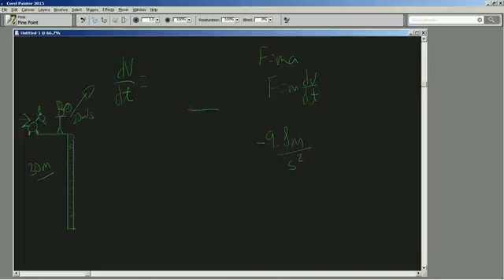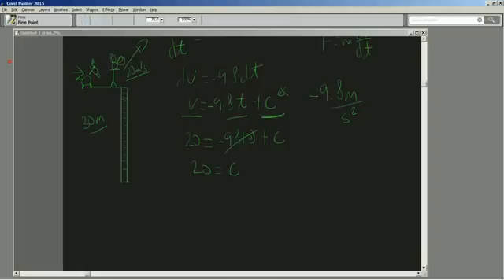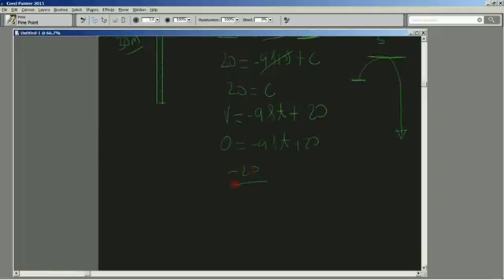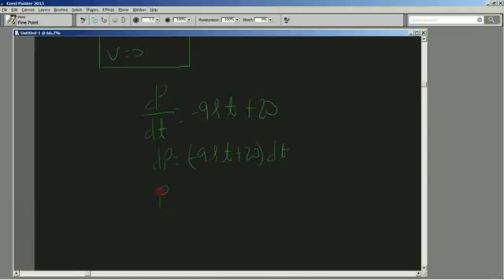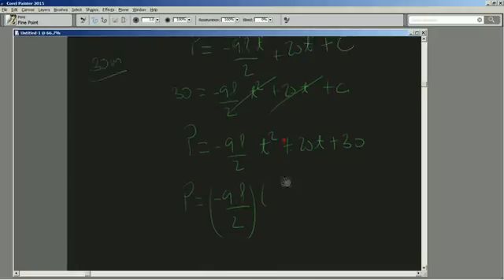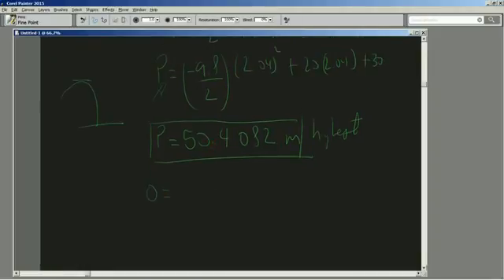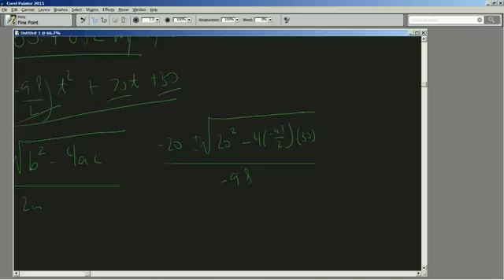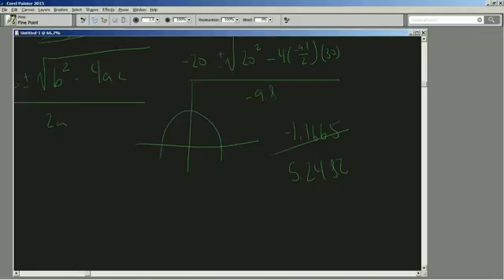Modeling With First Order Linear Differential Equations Newtons Law, Ball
Integrating from acceleration to position. I'm a student, not a teacher. I will make mistakes and explain things in a less than optimal way. If you need quick and clear this might not be best for you. All problems will are solved blindly, but aren't posted unless I've verified the answer. This is a way for me to share problems, help others and check my own understanding. I learn best by explaining and talking but feel dumb if I'm talking to a wall. :P